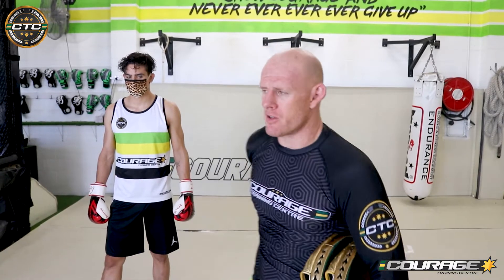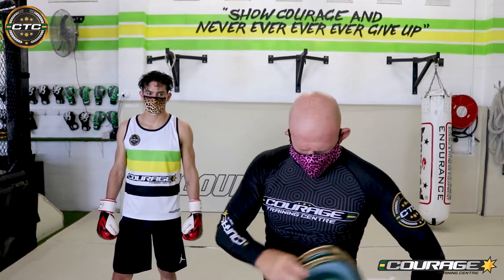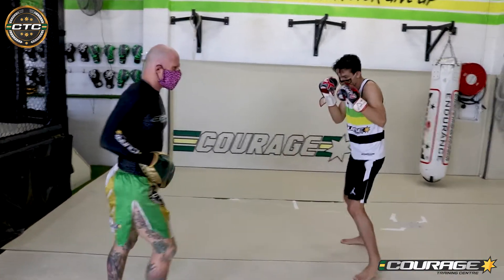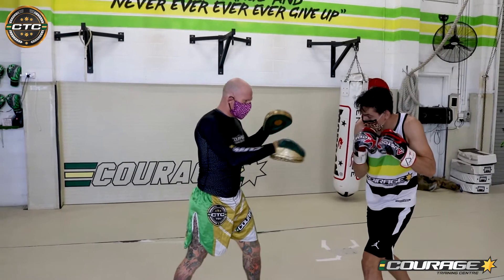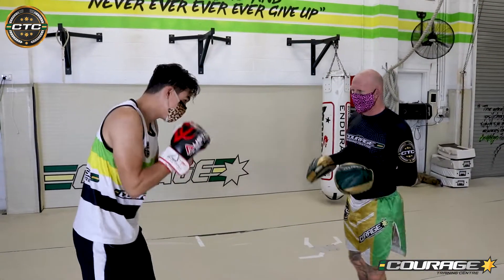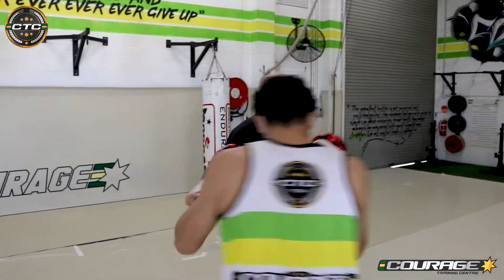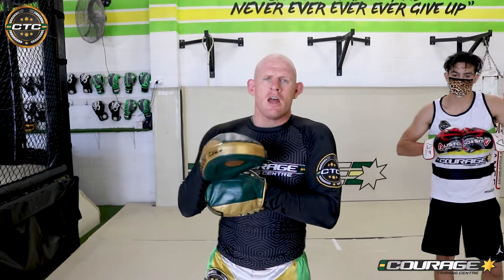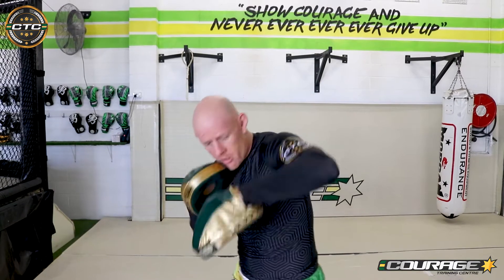Progressive Padwork drill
Some tips on holding pads and a progressive boxing combination!